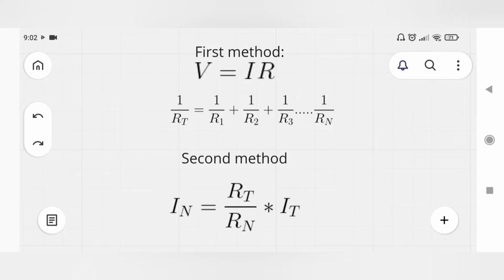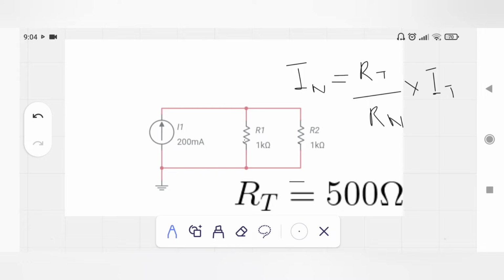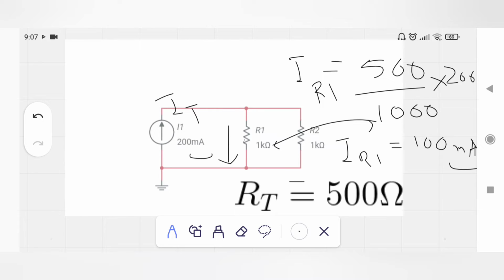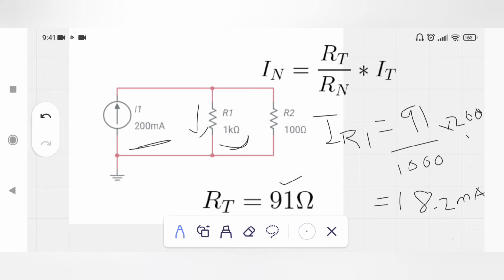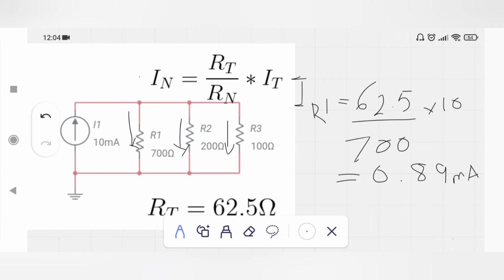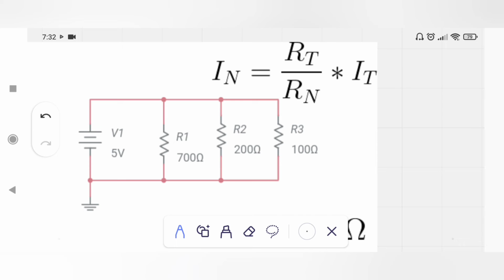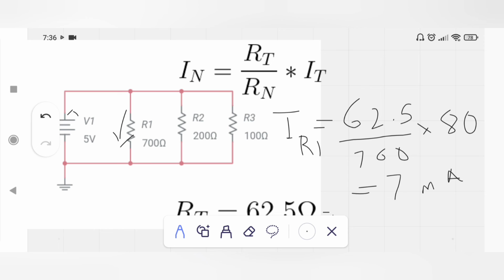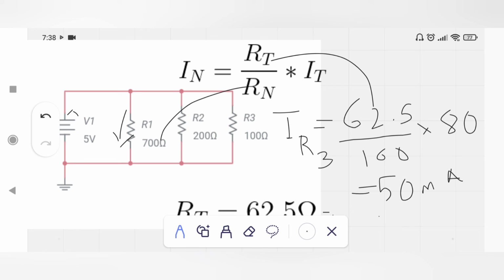Solving Parallel Circuits With Current Divider Method | Calculate Current Through Parallel Resistors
There are two methods of finding the current flowing through a parallel connected resistors. First method is simply apply Ohm's Law to individual resistors.

There is another method of solving parallel resistive circuits. This method is known as the current divider method. The advantage of this method is that you don't need to calculate voltage, to calculate the current. All you need is the total current flowing through the circuit and the equivalent resistance of the circuit.